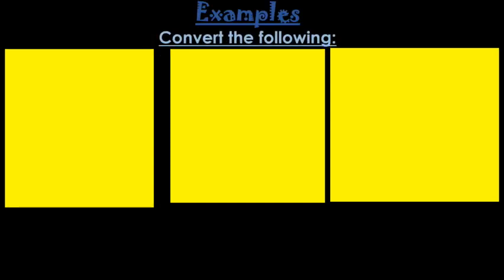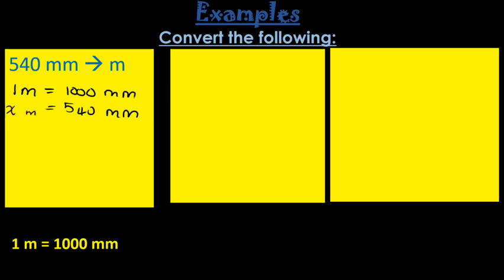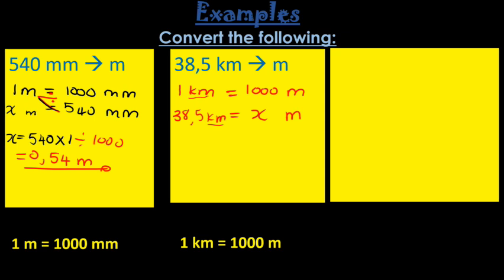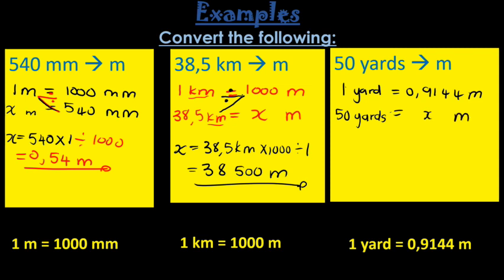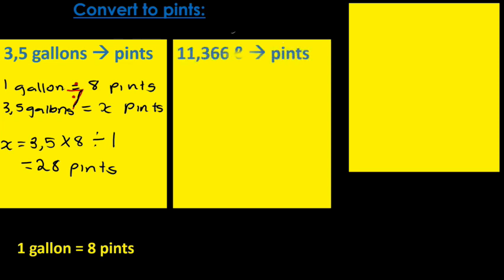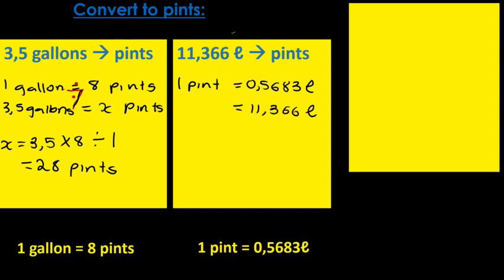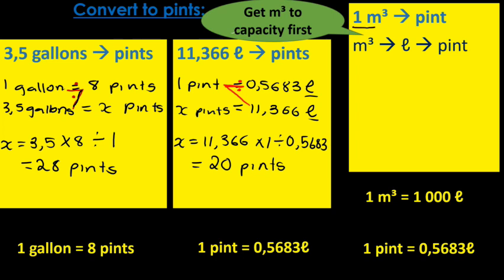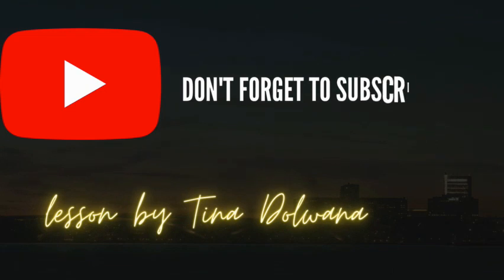Metric & Imperial system conversions | Maths Lit Grade 11 & 12 | 6 Examples using one method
Hi guys